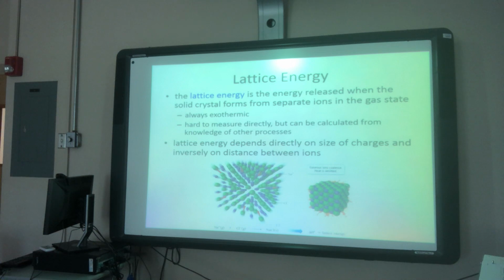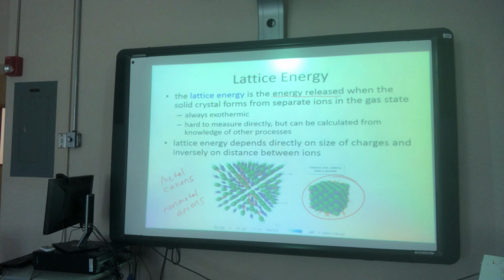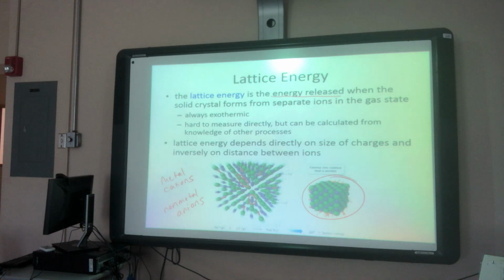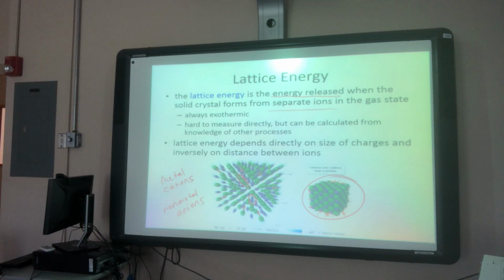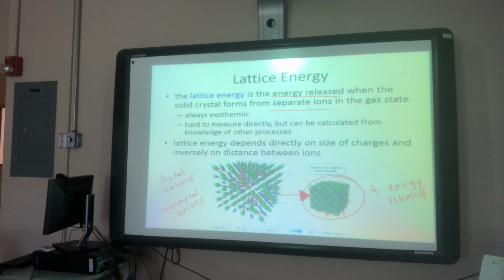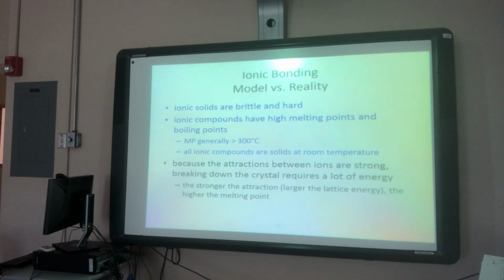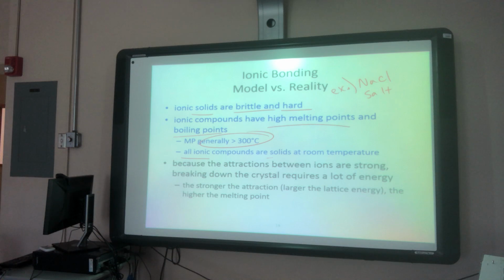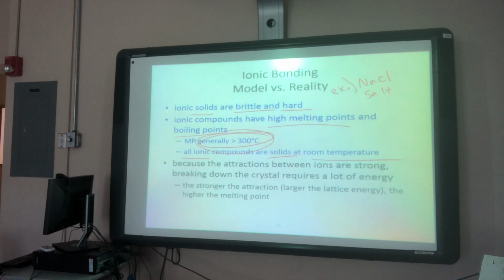Lecture 72 - Chapter 4 - Lattice Energy